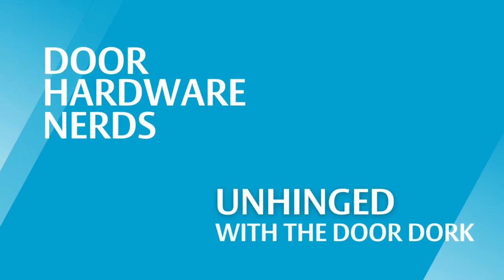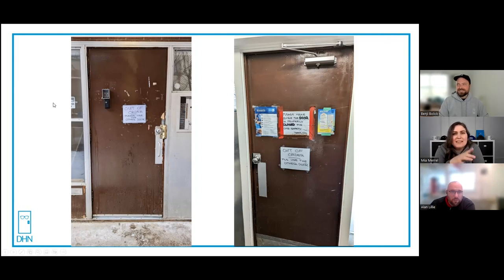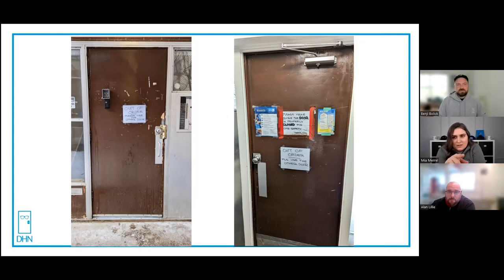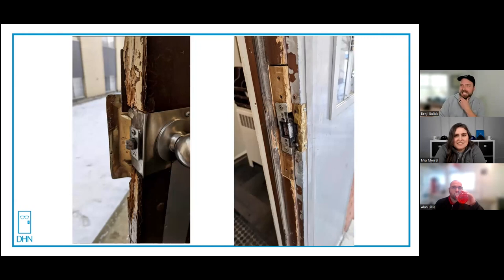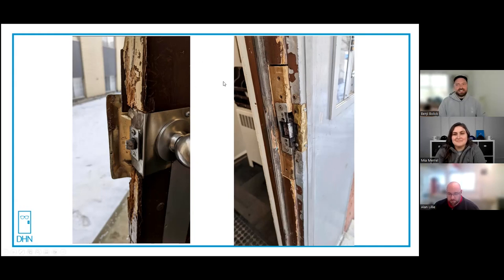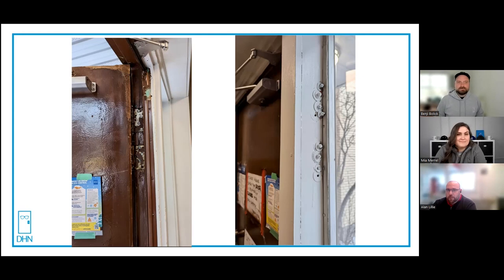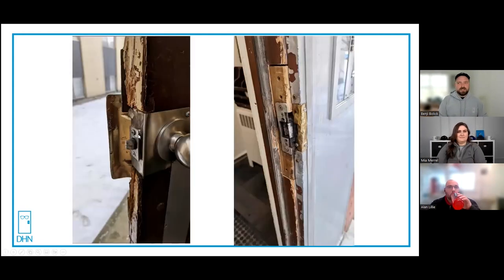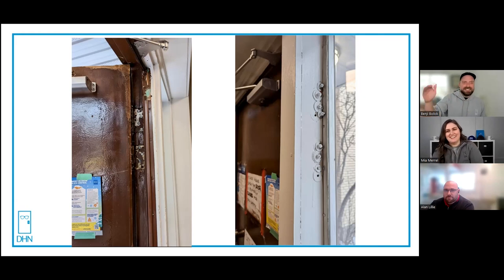Unhinged - Episode 21 Part 4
Alan Lillie joins us this week!